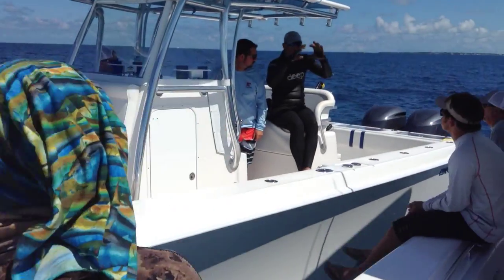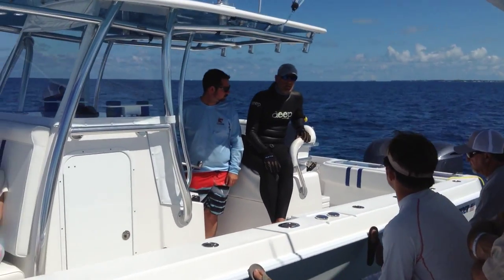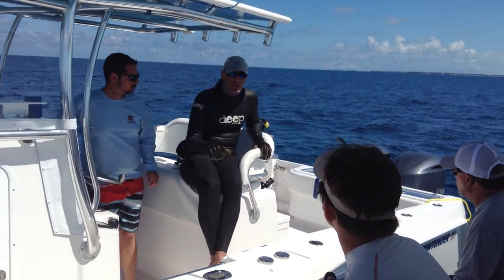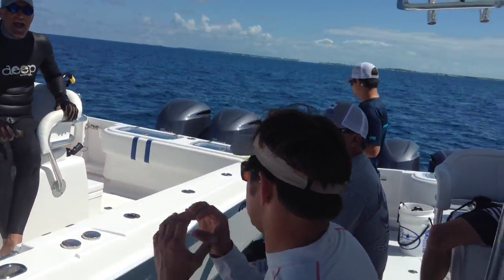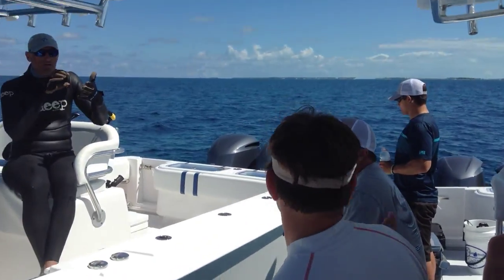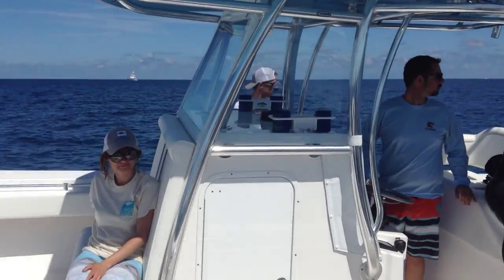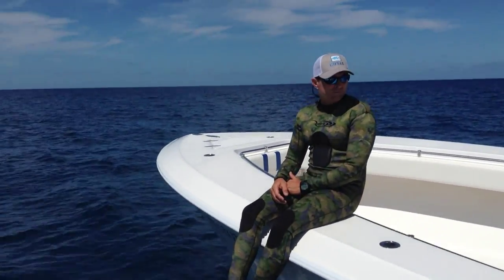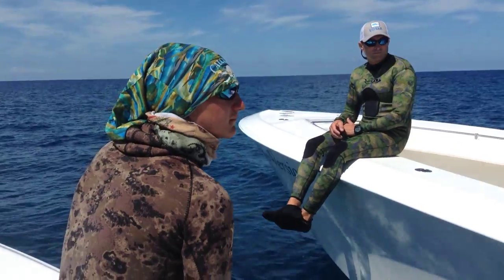Cat Cay Tuna Tournament - Hanging with the Divers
Hanging with the Divers. One day, Dimitris Kollias spotted a bluefin passing by while diving and called to the boats. Everybody jumped in with masks, and a few were lucky enough to see the giant passing by below them.